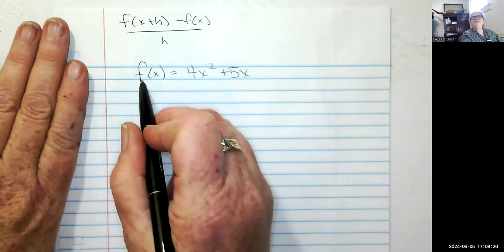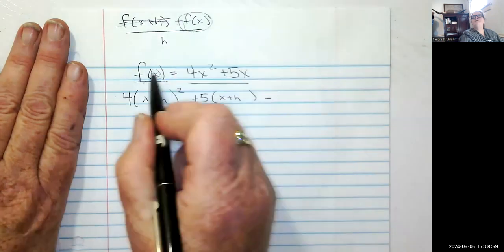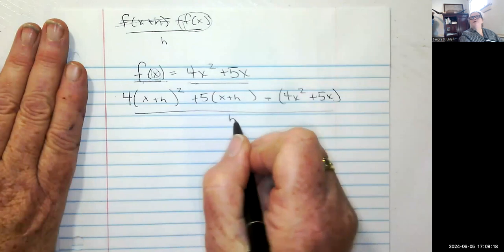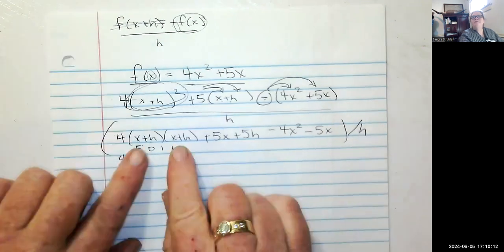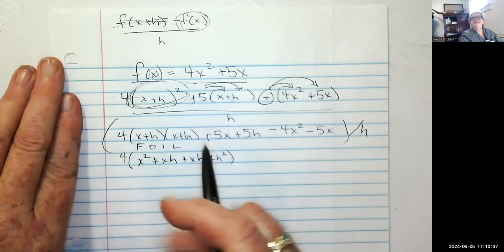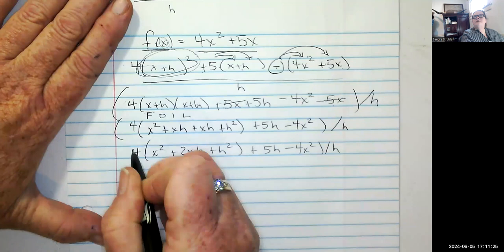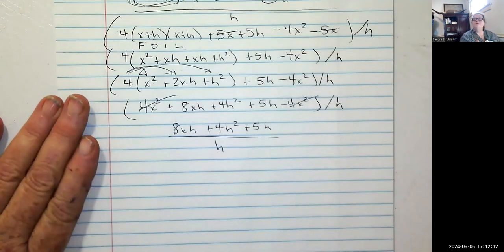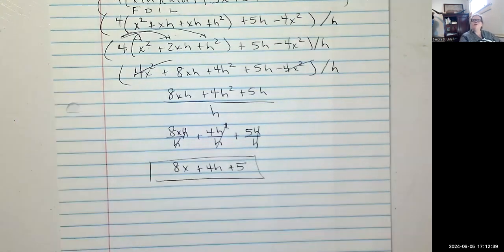Difference Quotient MOM HW 3 1 #13